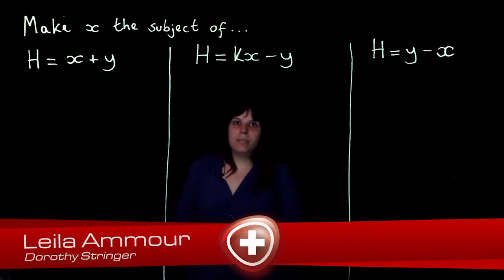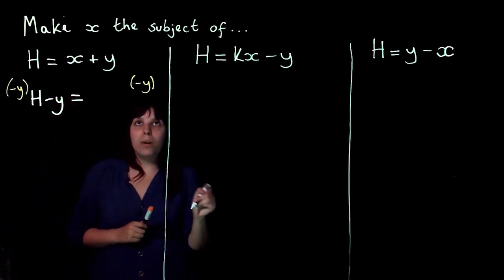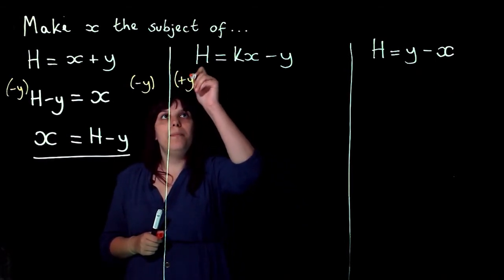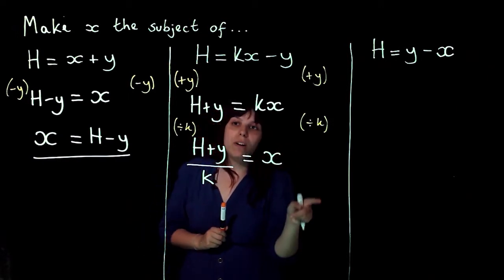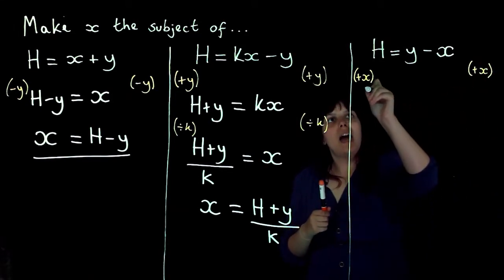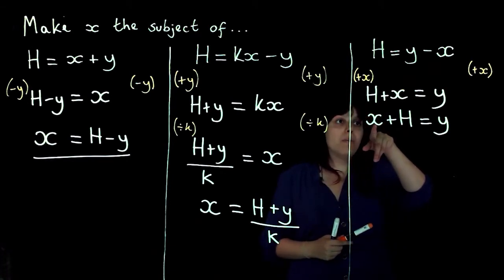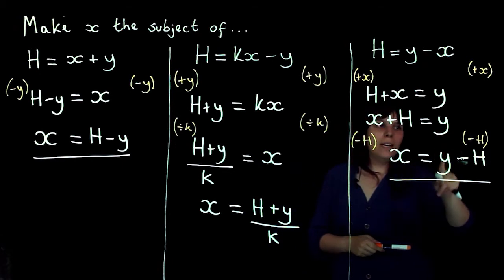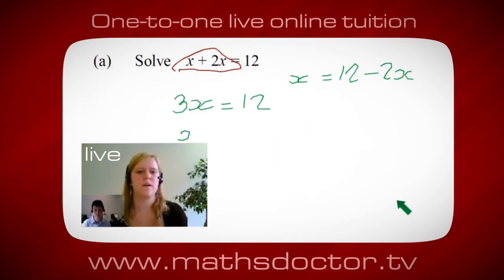377 - Rearranging formulae type H=2x+y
Maths GCSE - Rearranging formulae type H=2x+y